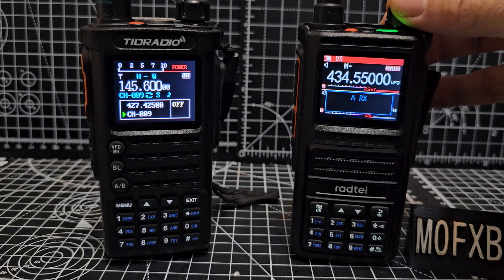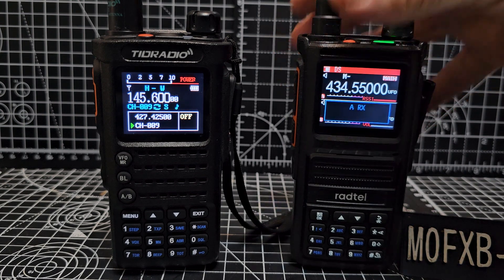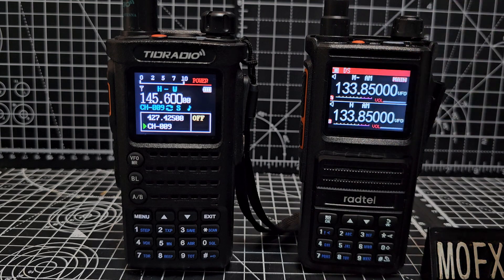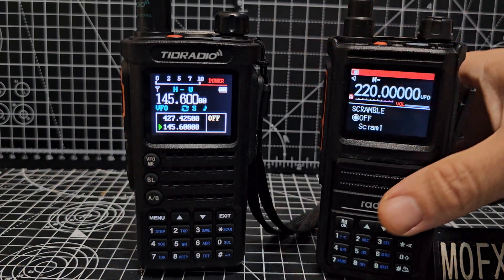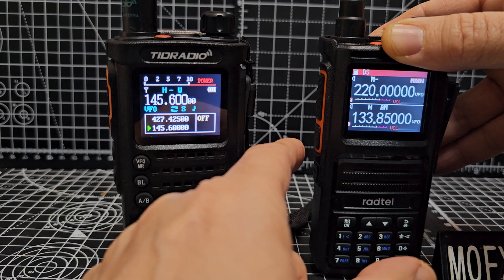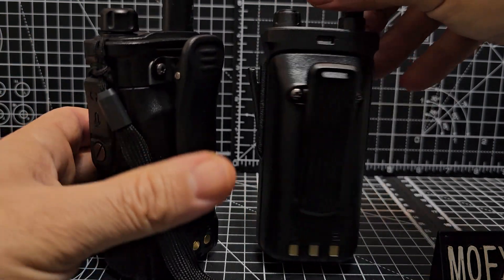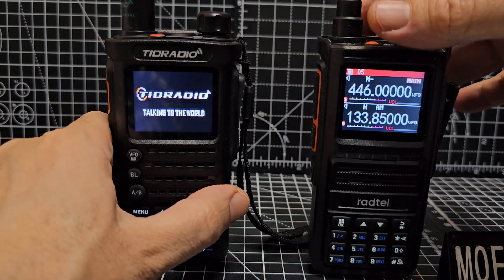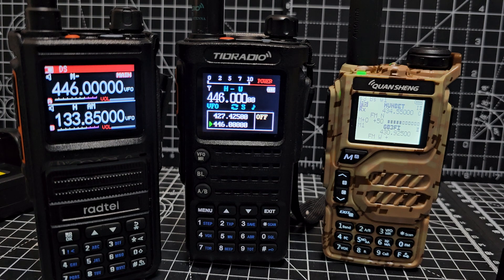TIDRADIO BLUETOOTH & RADTEL 470X AirBand - HAM RADIOS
TID RADIO